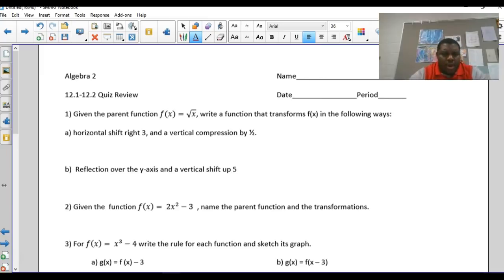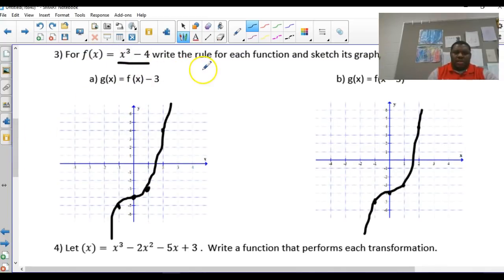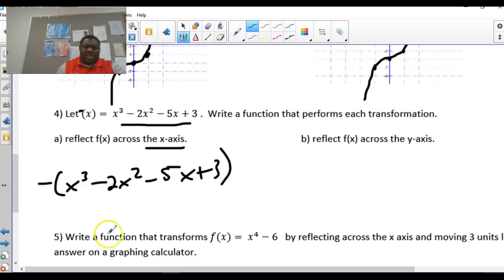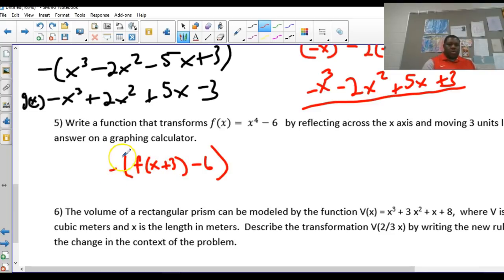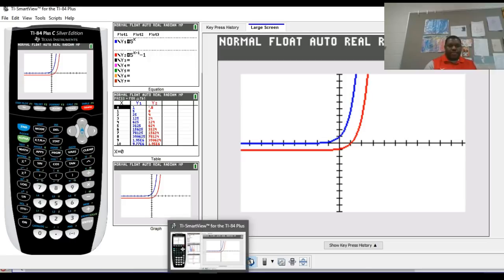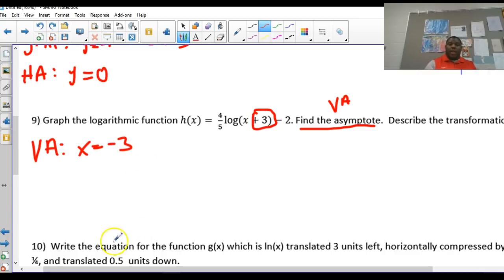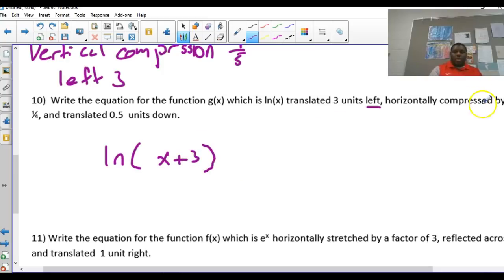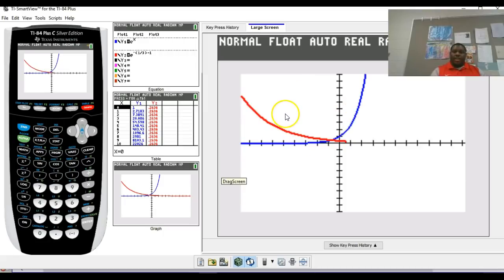Algebra 2: 12.1 & 12.2 Quiz Review